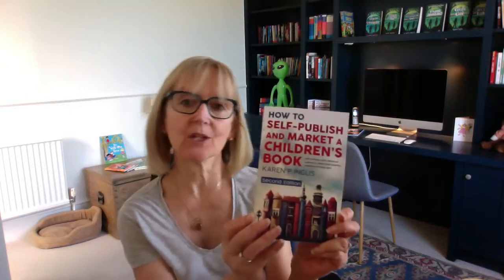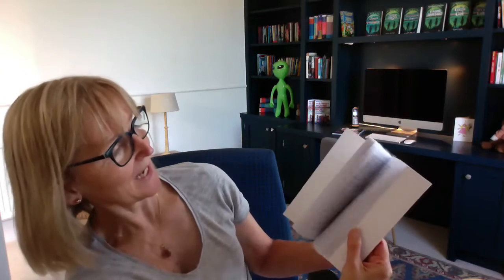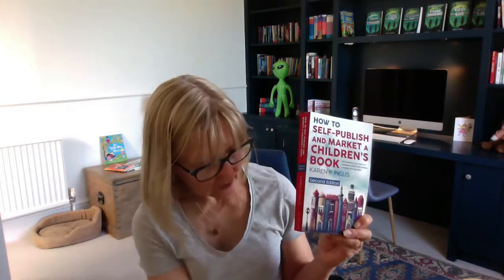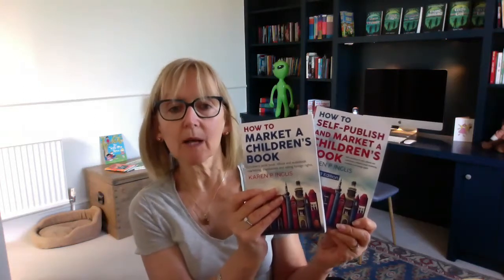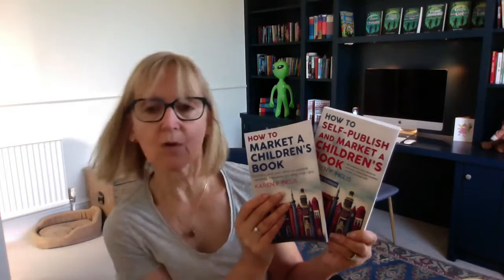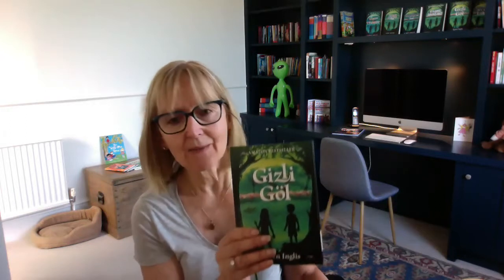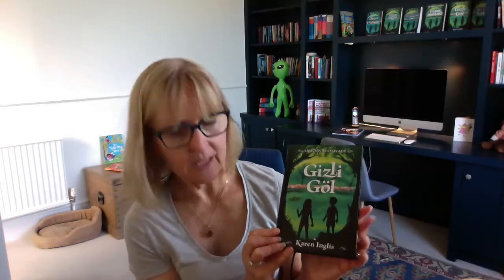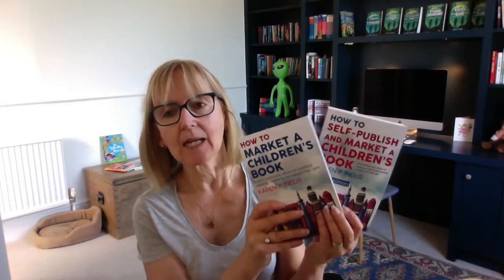Newly updated! How to Self-publish and Market a Children's Book ~ Second Edition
For my writer followers, here's quick introduction to the May 2021 second edition of How to Self-publish and Market a Children's Book, and its 'sibling' title 'How to Market a Children's Book'. I don't post often on this channel but thought anyone looking here would find this useful :) *If you are a reader or teacher looking for my books and readings, head over to  'Karen Inglis Children's Author' Channel.